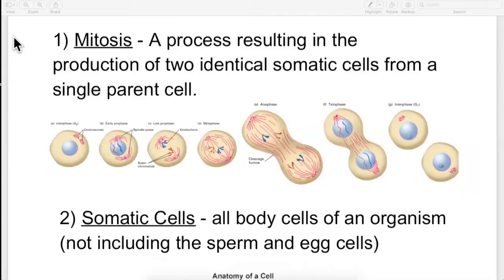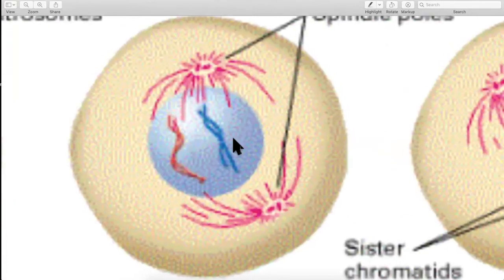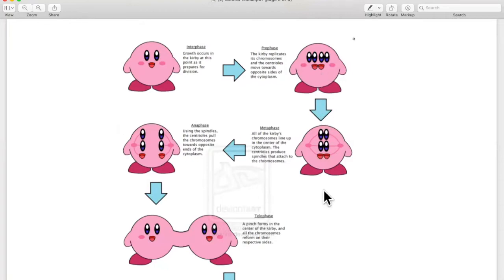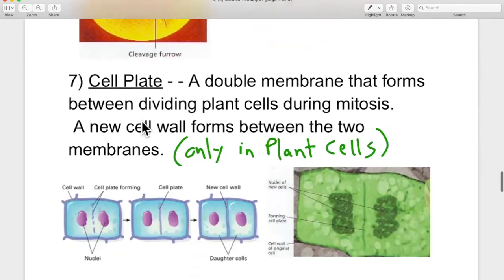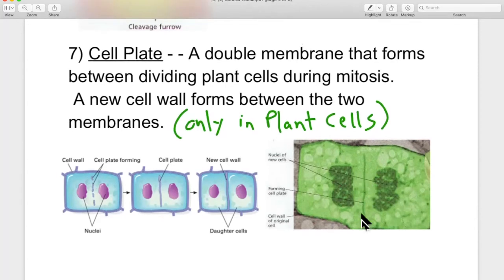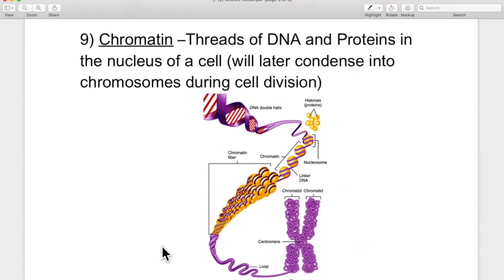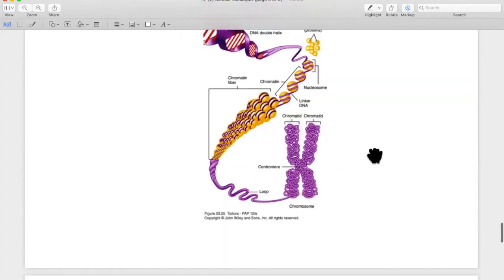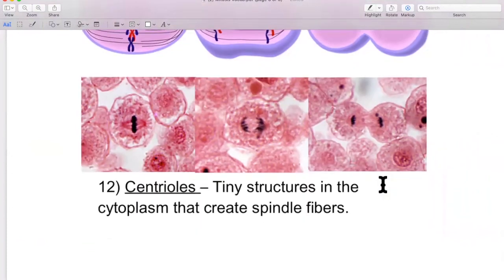Mitosis Vocab Video